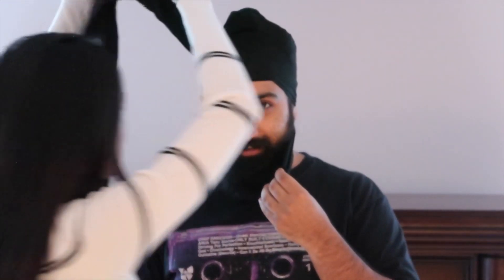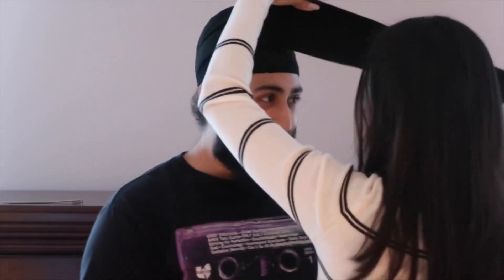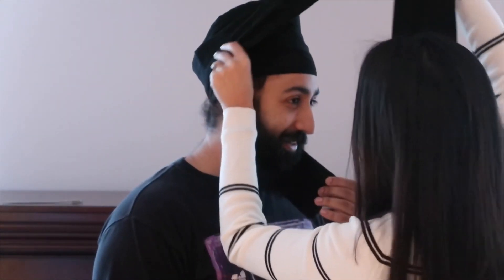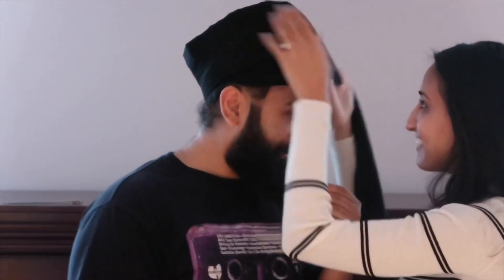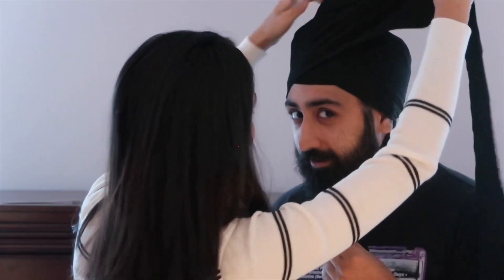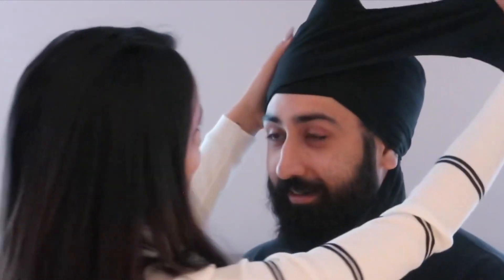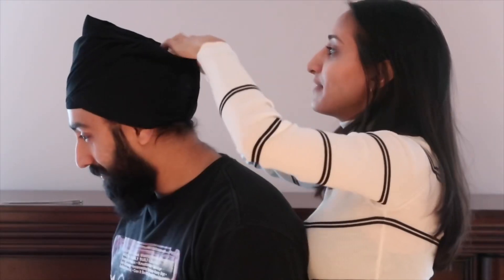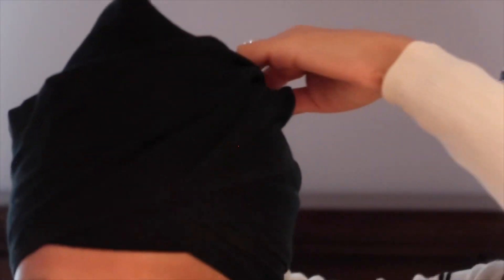My Fiancée Ties A Turban On Me (Singh Street Style Challenge)